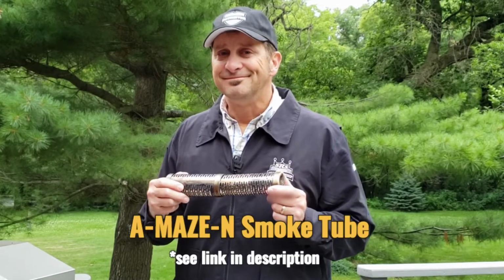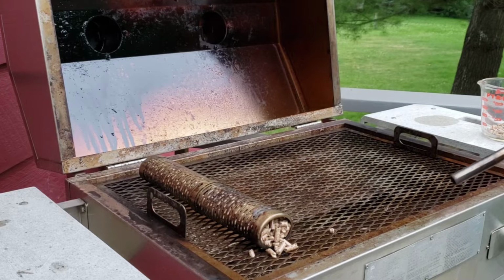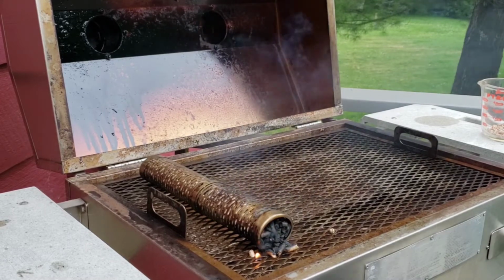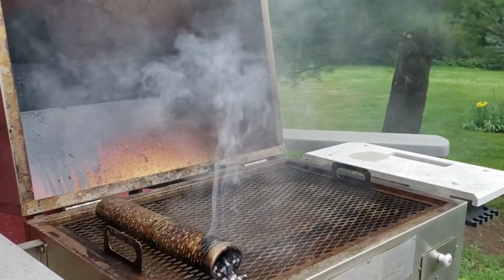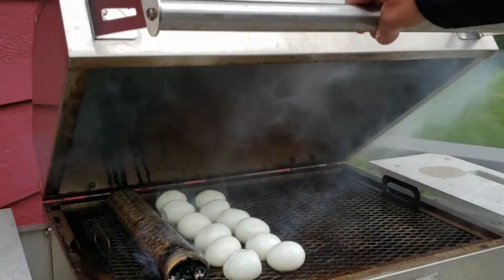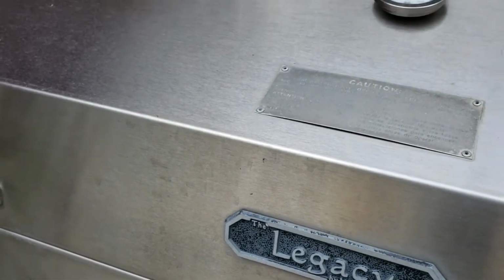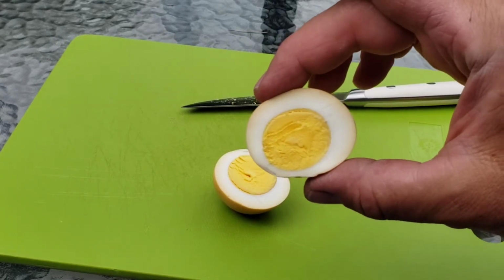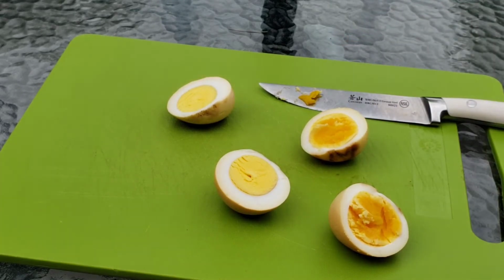Carnivore Snack! Cold Smoked Hard-Boiled Eggs Without Turing On The Grill! ~ Easy!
For a tasty carnivore friendly snack try cold-smoked, hard-boiled eggs! Perfect for those on the go!  Packed with protein this snack delivers on health AND it's full bodied satisfying flavor. Follow this easy how to, that involves just a few simple items.  Make a dozen to store in fridge for those on-the-run kind of days.  You'll be so glad you did.
Smoke Tube: